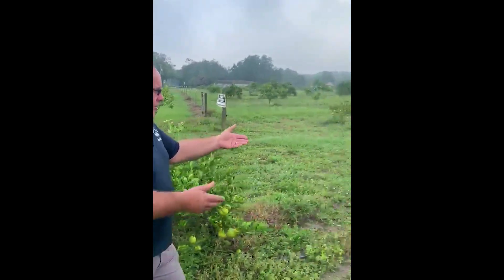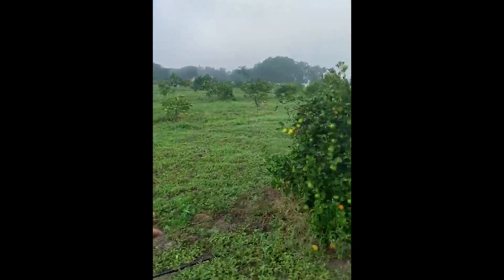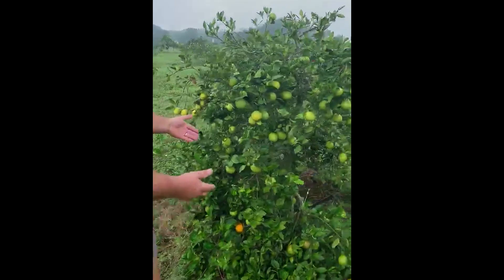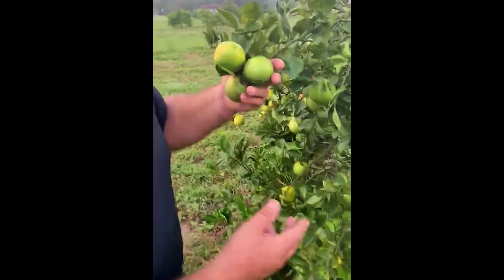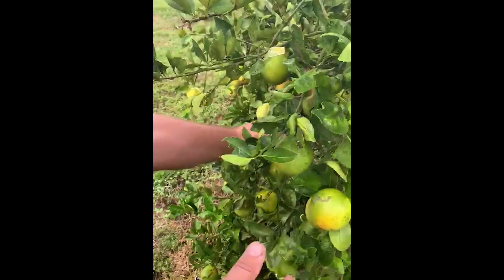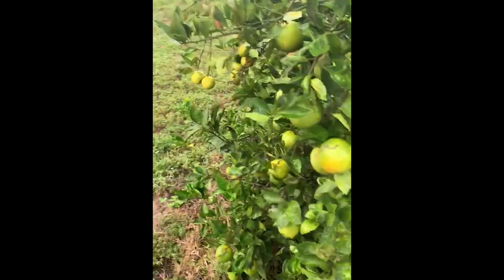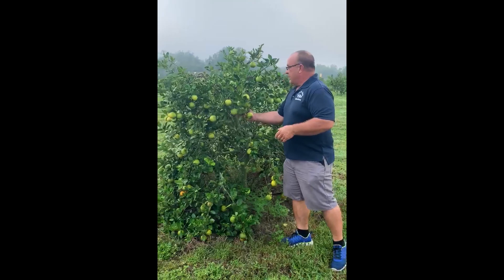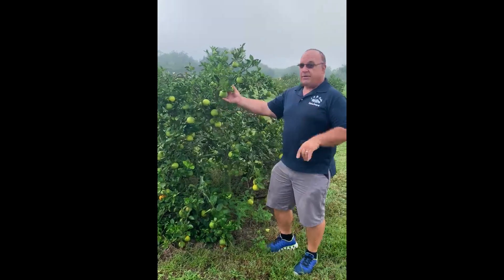Citrus Greening Recovery in Dade City, FL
PERFORMANCE CITRUS GREENING RECOVERY PROGRAM IN ACTION
DADE CITY, FLORIDA